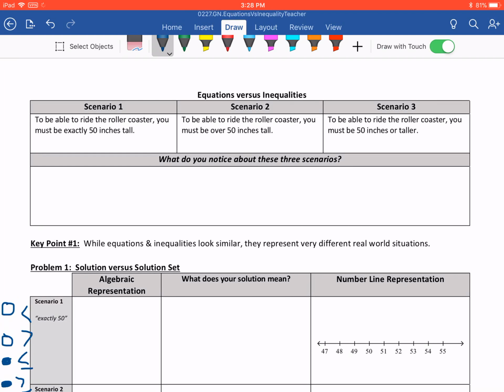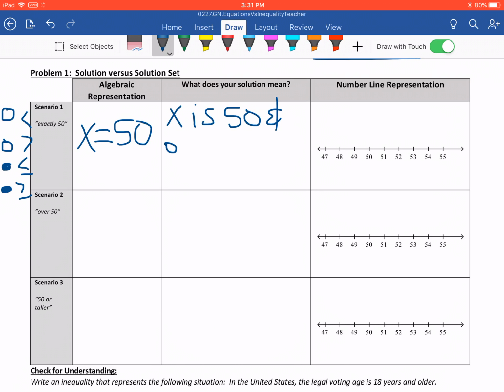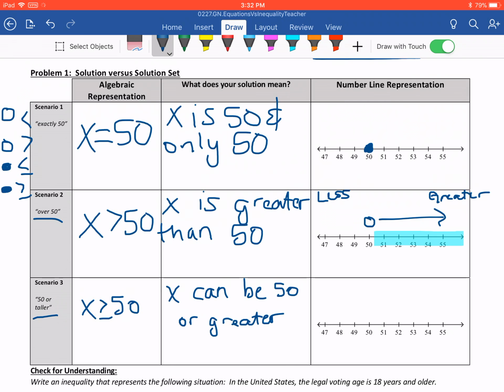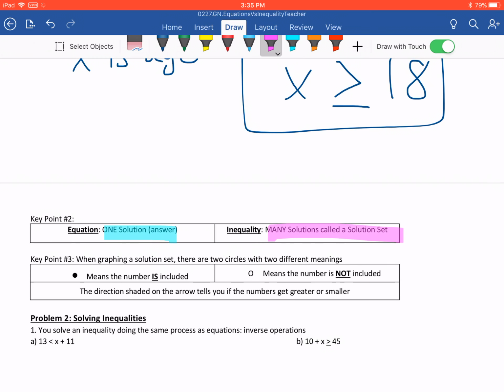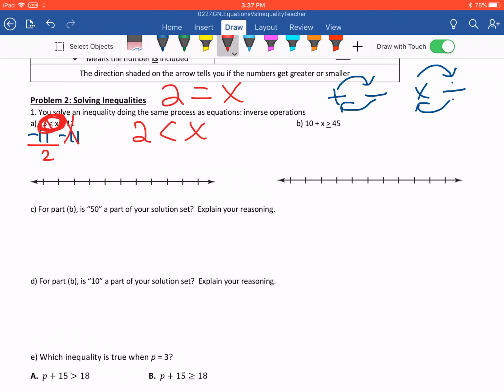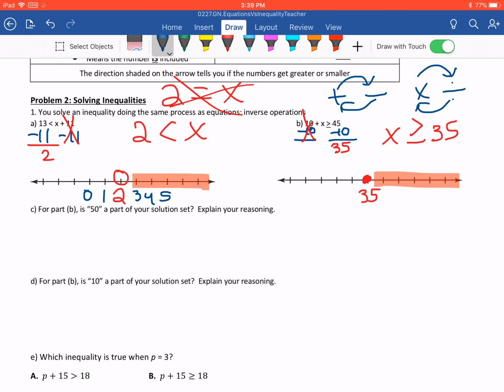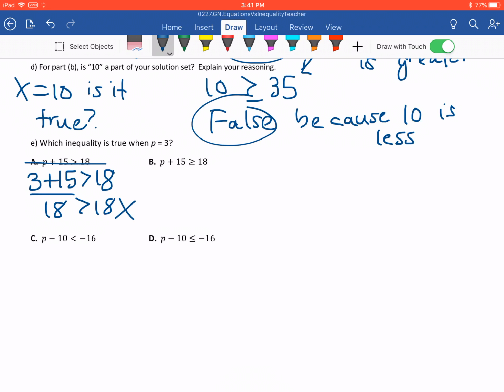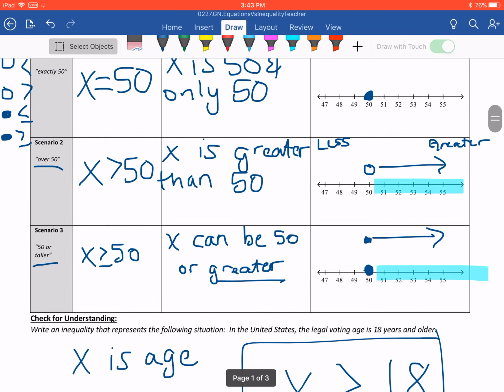Unit 8: Equations Versus Inequalities